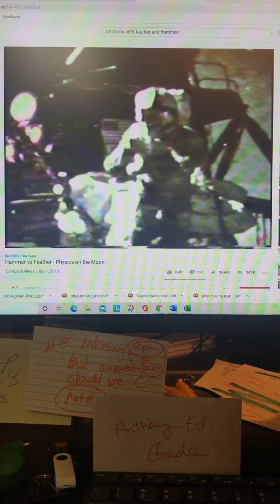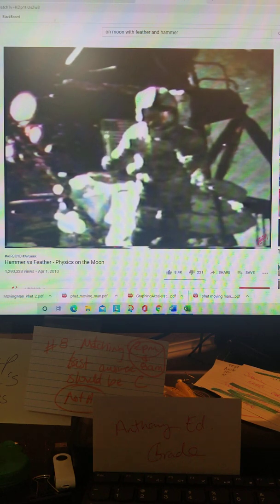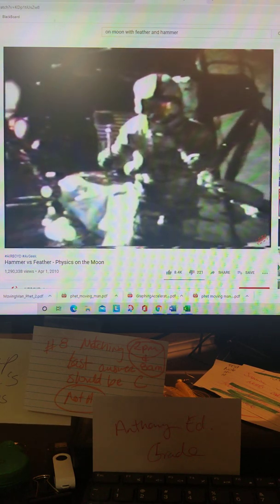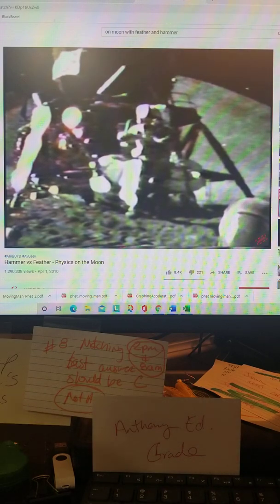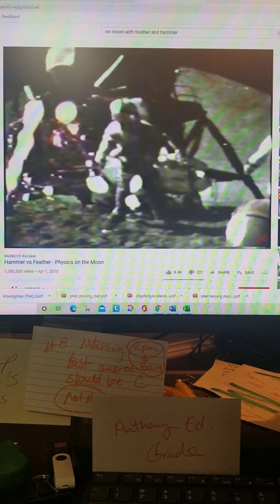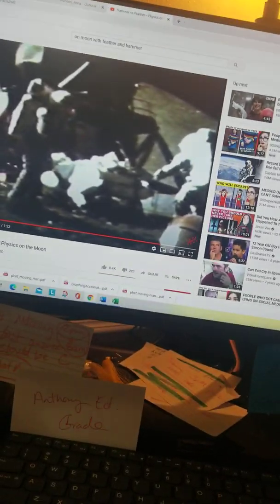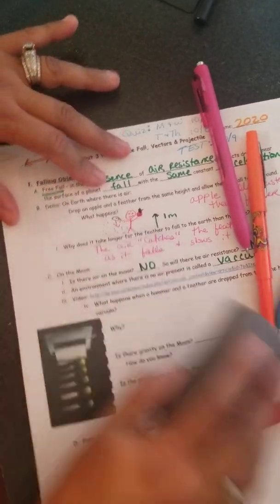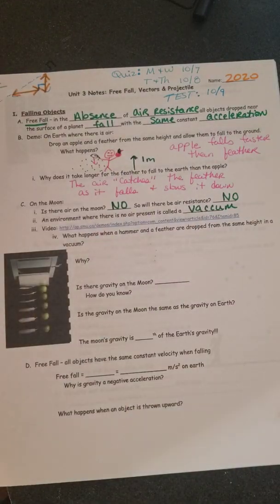Week-6 Physics: Unit 3 Notes Part 2